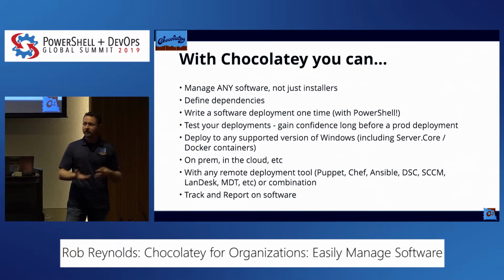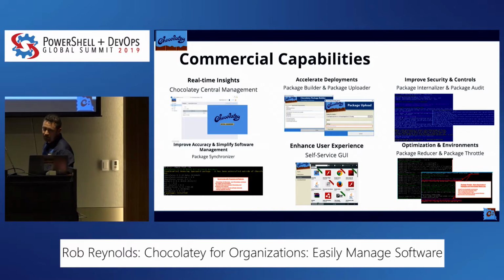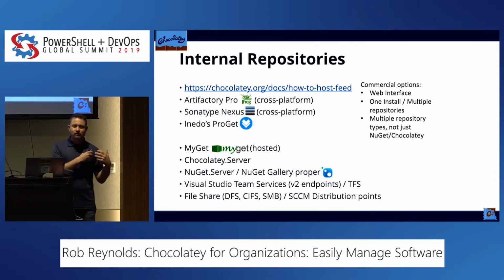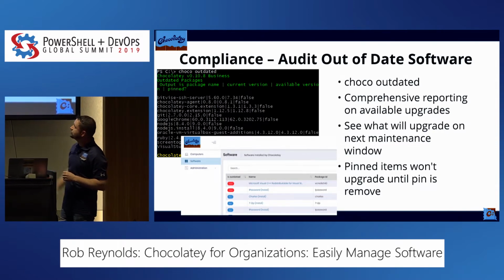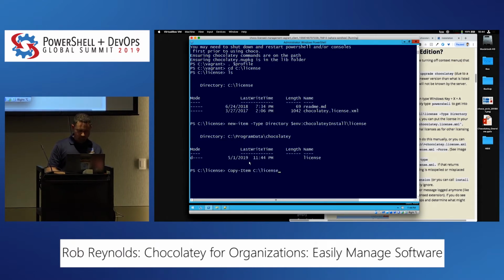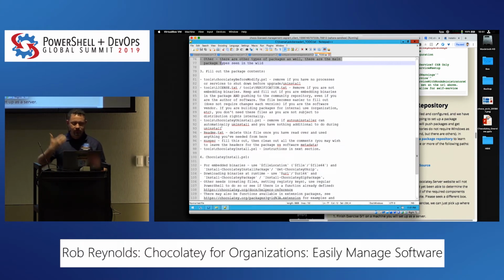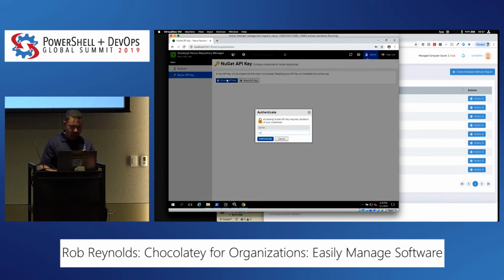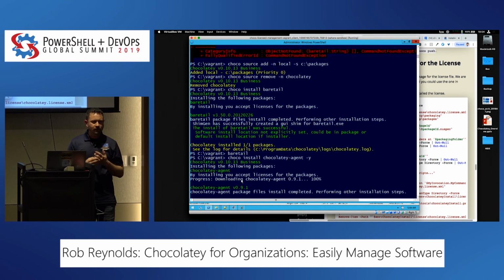PowerShell+ 2019 - Chocolatey For the Organizations: Easily Manage Software by Rob Reynolds